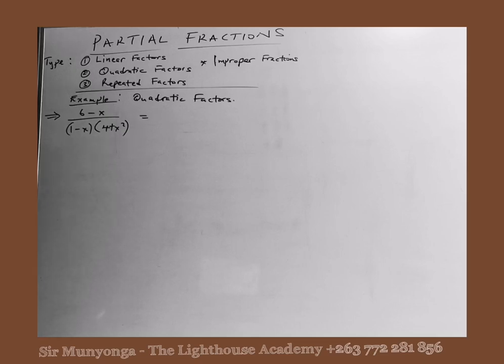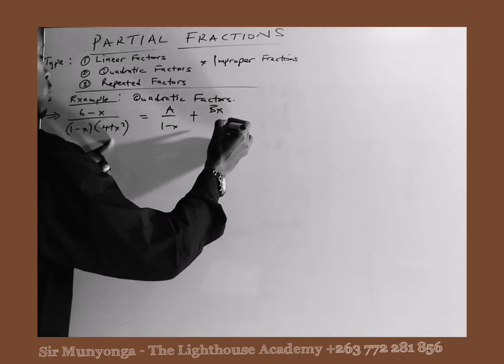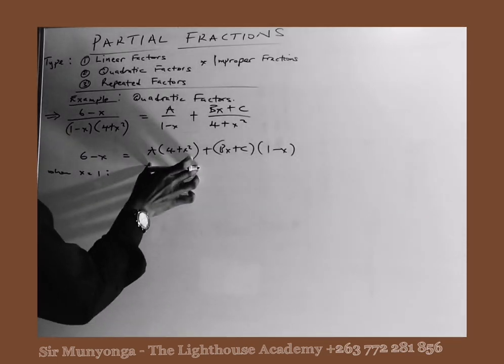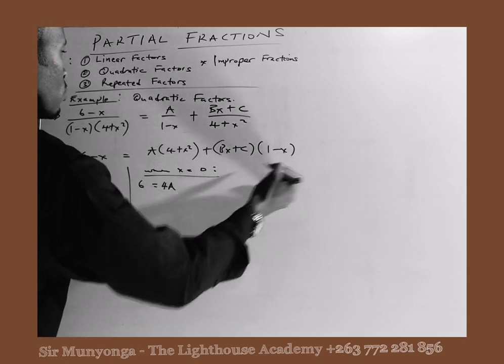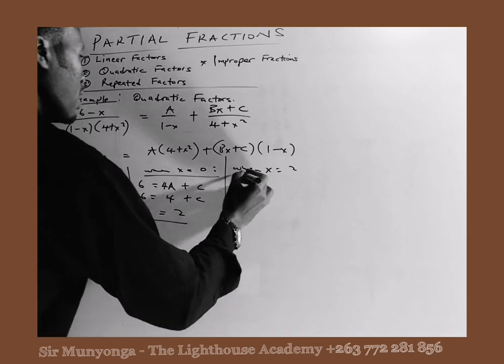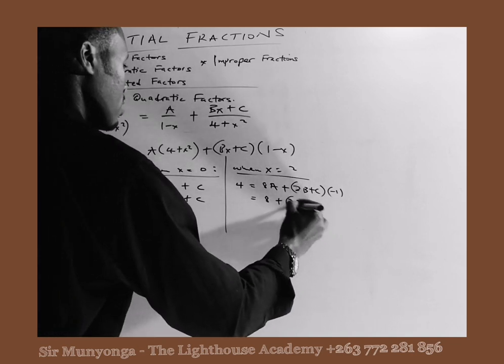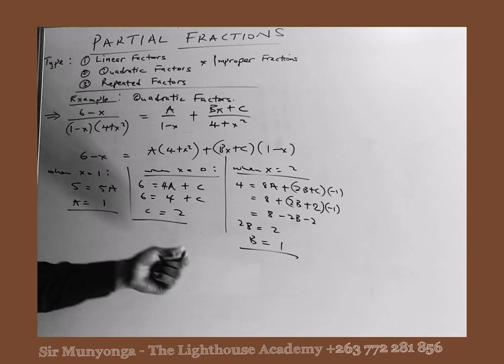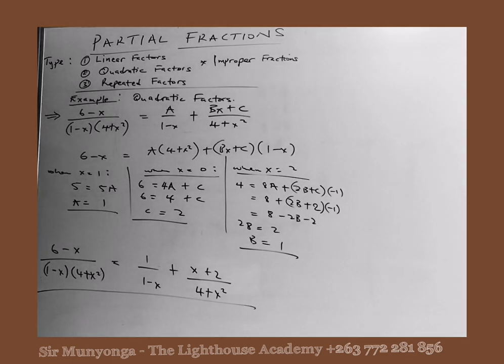Partial Fractions - Quadratic Factors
Fractions with Quadratic Denominator(s)